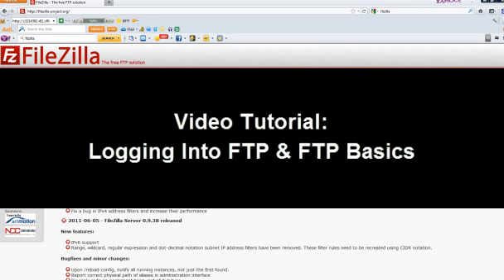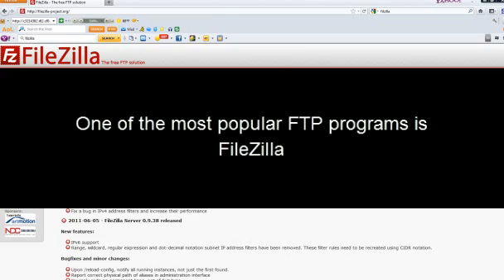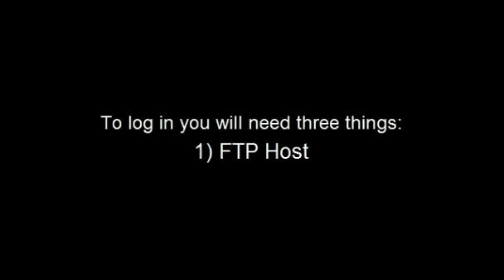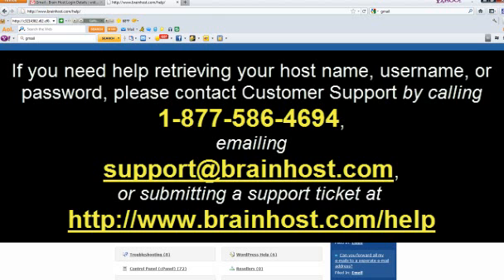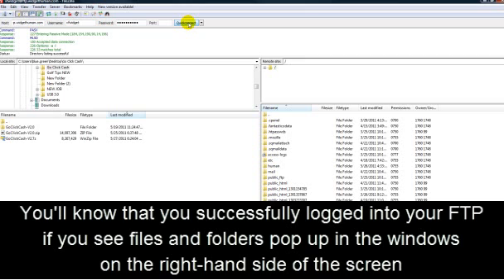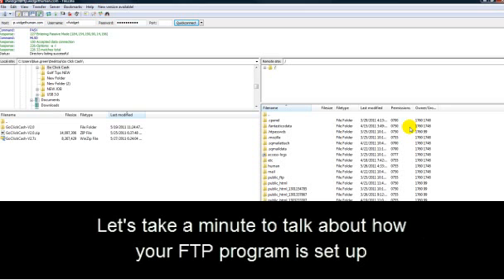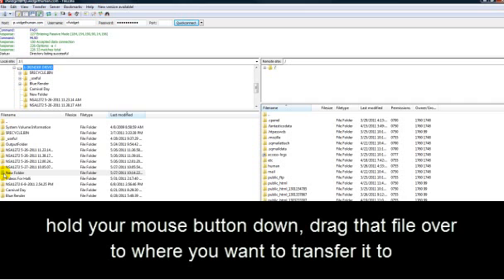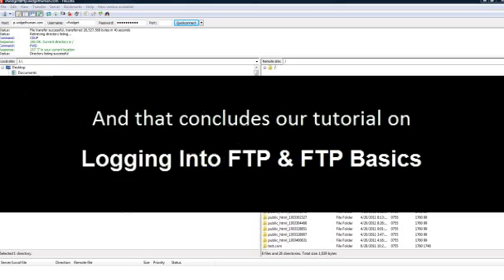Logging Into FTP And FTP Basics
FTP Basics and how to log into your FTP